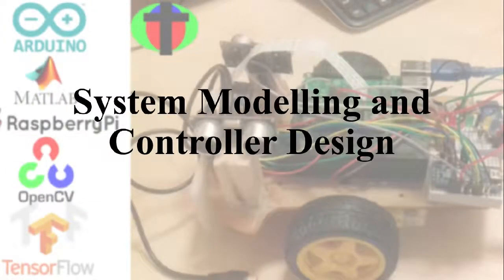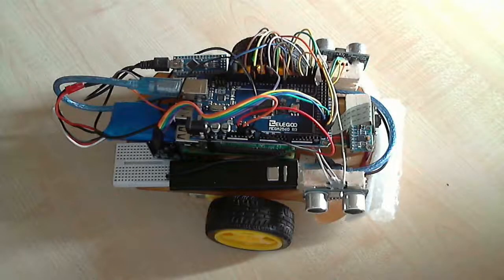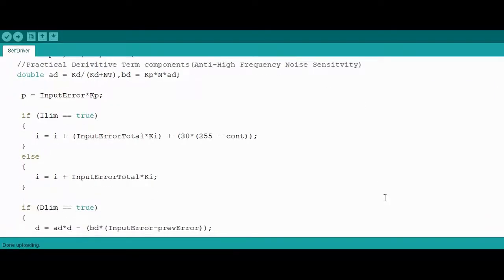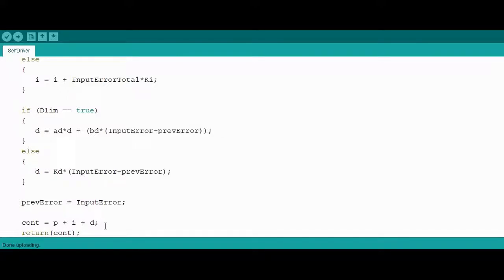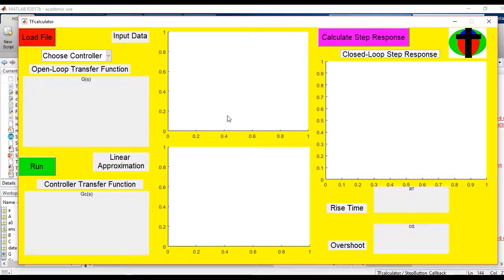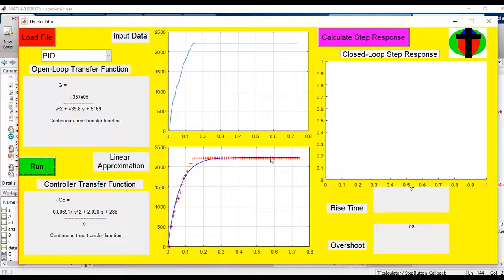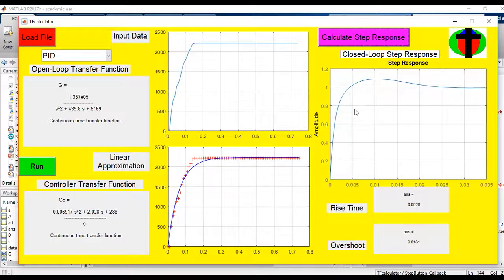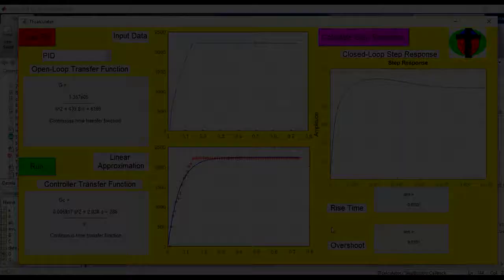Autonomous Self-Driving Rover Project : Part D, "Ideal" PID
The objective of this project is to develop an Autonomous self driving rover using Arduino, Raspberry pi Model based design, machine learning deep learning and Artificial intelligence resources in Firstly creating PID controllers  to maintain Desired Target outputs Before trying to apply machine learning and deep learning Principles.